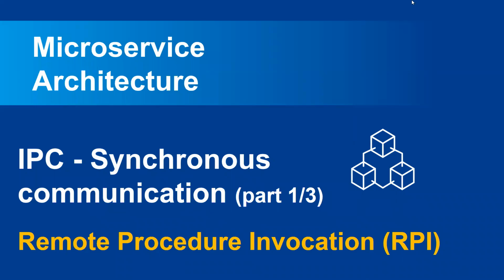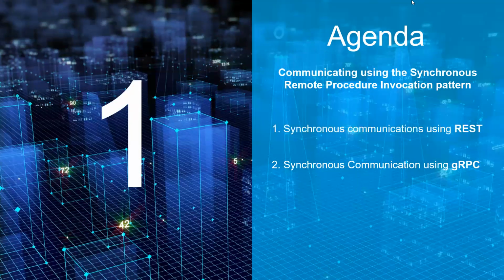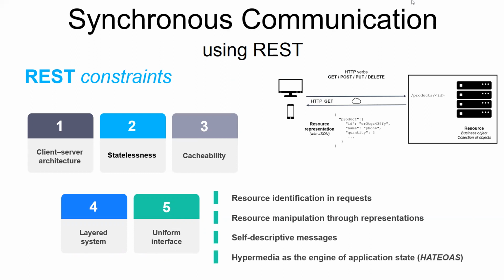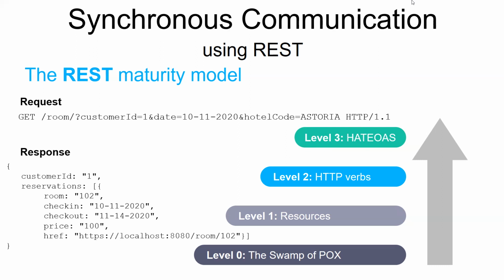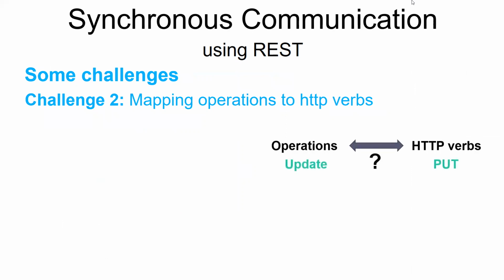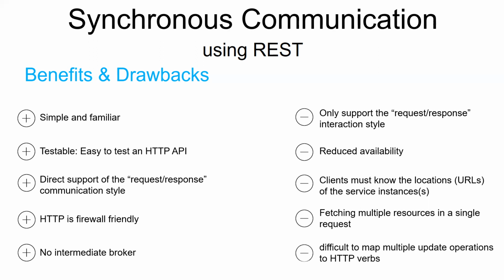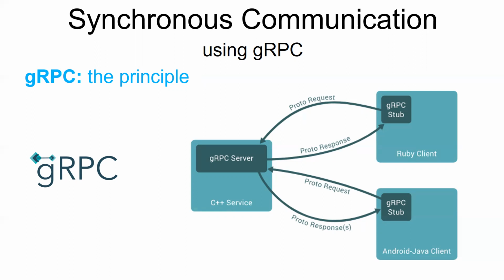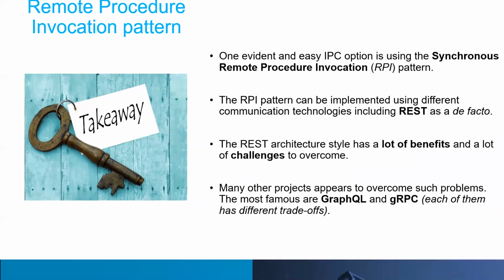[Microservices] IPC - Synchronous Communication (part 1/3) : Remote Procedure Invocation pattern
Microservice Architecture - Synchronous Inter Process Communication: Remote Procedure Invocation (RPI) pattern
This video presents how microservices can synchronously communicate using the Remote Procedure Invocation pattern. The video also introduces two ways of implementing this pattern, using REST and gRPC.
Timestamps:

00:00  -  Introduction
00:26  -  The Remote Procedure Invocation pattern
01:33  -  REST
12:18  -  gRPC
16:50  - RPI pattern: Key takeaways

Architectural Styles and the Design of Network-based Software Architectures. DISSERTATION - Roy Thomas Fielding (2000):